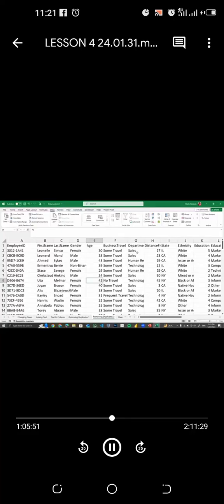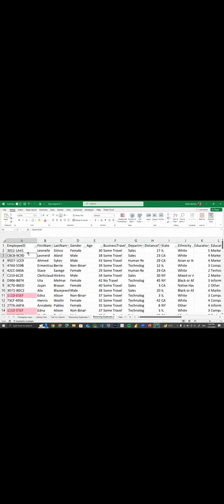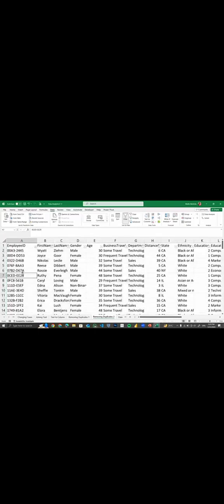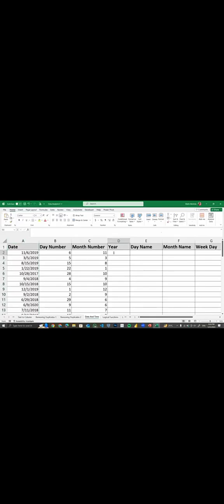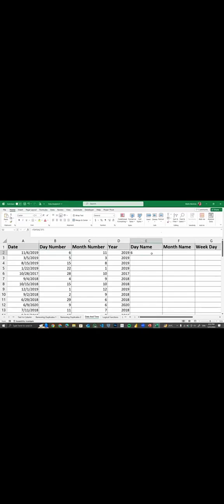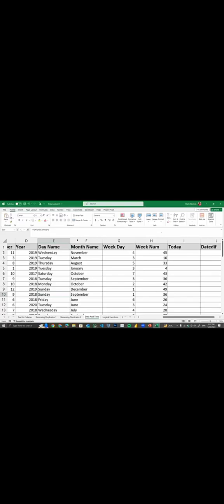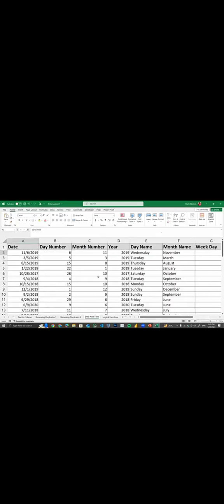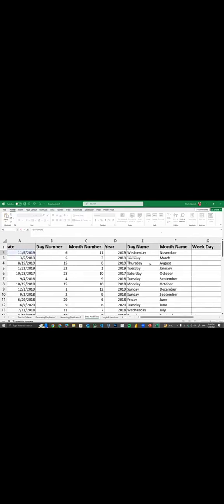DATA ANALYTICS: LESSON 4b